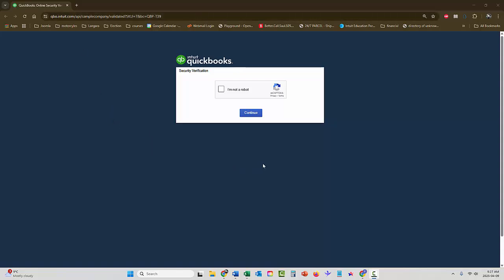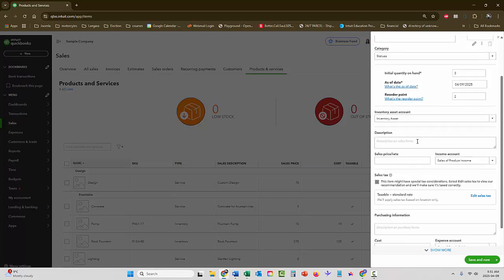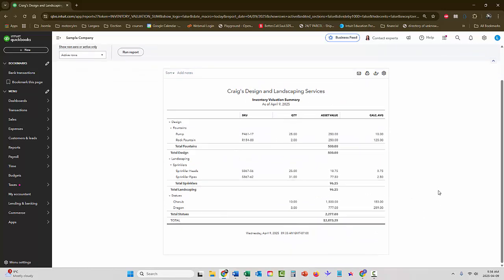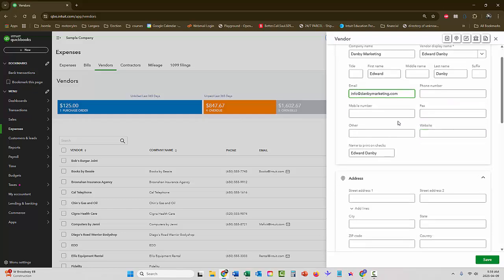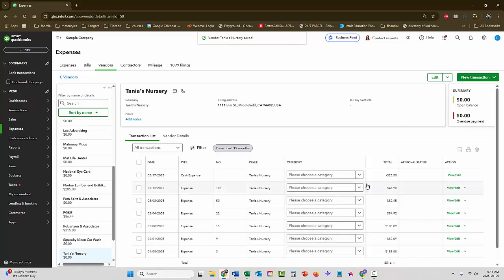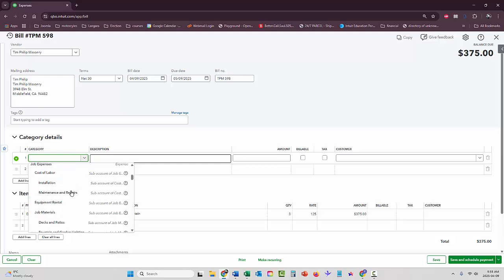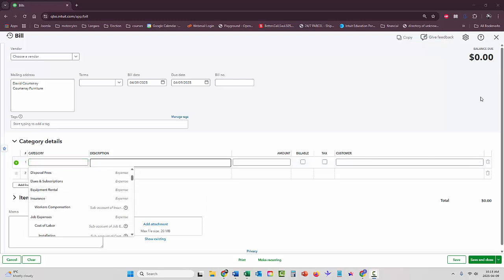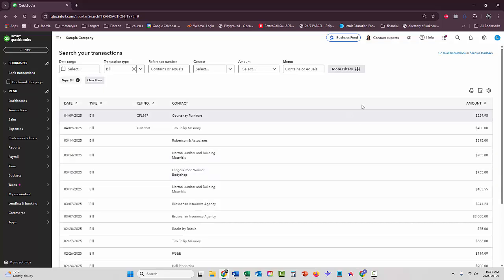QuickBooks Online US Test Drive: Inventory, Services, Vendors and Bills